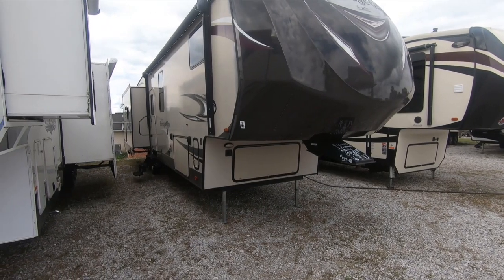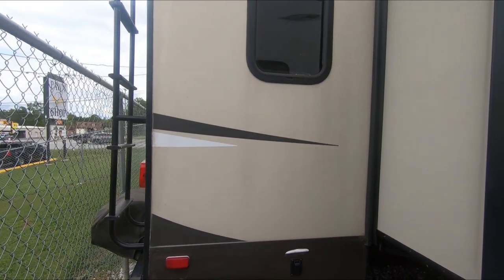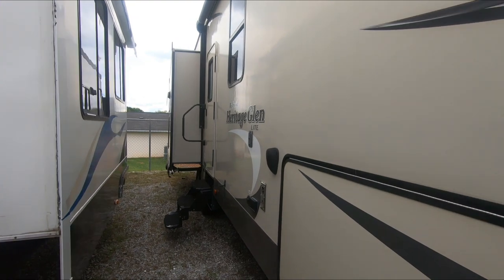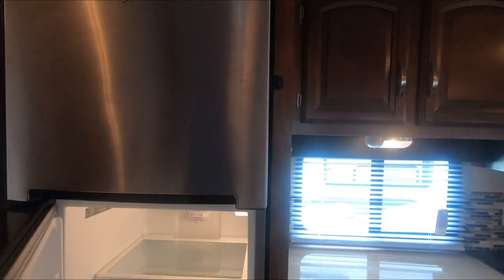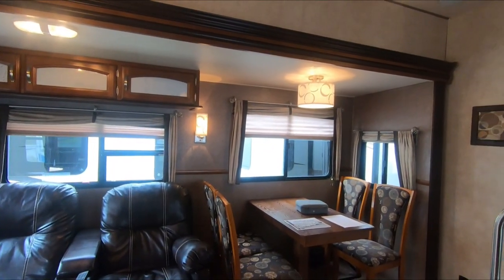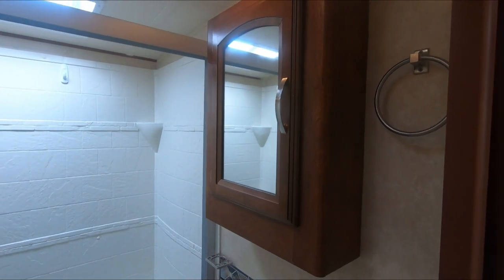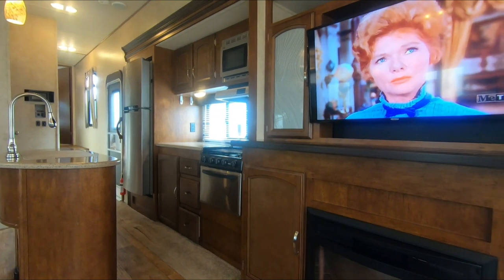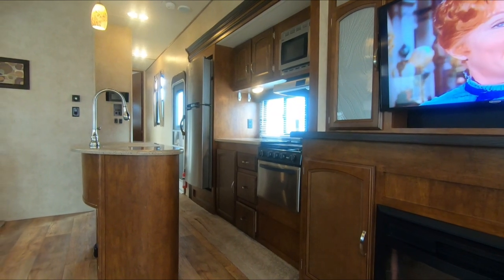SOLD! 2016 Heritage Glen Lite 368RLBHK Fifth Wheel, 4 Slides, 42ft. Mid Bunks, Sleeps 7, $34,900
to verify availability of this unit and to view our current inventory of used RV's

Please click on this link to see our interactive tow guide to get your trucks towing capacity

Year: 2016

Stock # 5348

VIN : 4X4FWBN2XGU009669

Make: Forest River

Model : Heritage Glen Lite

Model Number : 368RLBHK

Length : 42ft. 3 in.

Weight (UVW) : 10,559 pounds

Slide Outs : 4

Furnace : 2 + fireplace

Air Conditioners : 2

Sofa : Sleeper +theatre seating

Table : Table and Chairs

Water Heater : 6 Gal. Quick Recovery

Master Bedroom Bed Size :Queen

We offer you two options on how to buy this RV . Option A is $34,900 which is haggle free / firm (no matter if you pay cash, finance and or trade) Includes a inspection by our RV Techs to completed after purchase (for a list of everything we inspect and repair if needed for the price you pay and to verify lead time  please contact our sales department)  ,90 day nationwide limited warranty ,Walk Thru / Demo by our techs with the buyer to be completed after service and clean up  , starter kit , Temp Tag ,a year of free camping (21 nights total, up too 7 at a time at select RV resorts)  and more . Option B is buyer declines all services and buys RV as-it sits (just like we purchased it) , no inspection , no walk thru , no warranty in which case we can save you some time and money and will trade off either option . For a price on option B please contact our sales department . We offer discount nationwide delivery (we have sold RV's to all 50 states, Canada, Europe, and even Australia so you are never too far away for us to save you money on a pre-owned RV) . We have some great financing with approved credit and down payment . Parkway RV Center also does not charge any doc fee, no prep fee, no tag / title fee, etc. Don't fall for the big RV dealer fee scam. All those Fee's are 100 % dealer profit !!